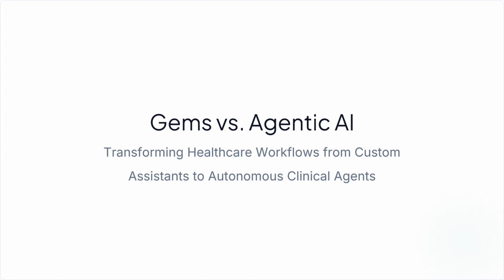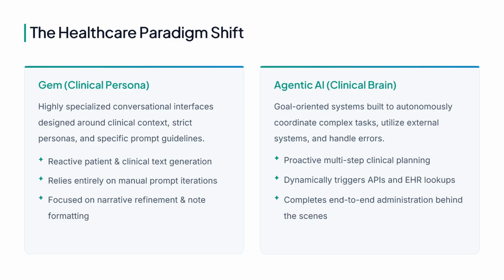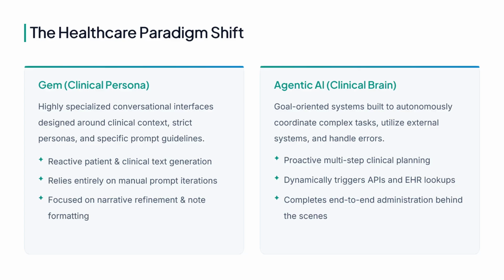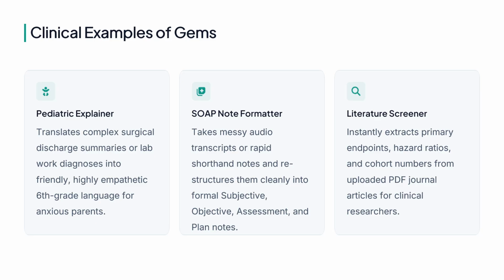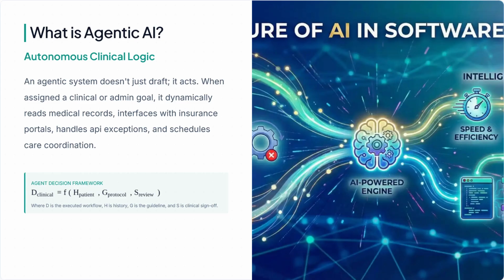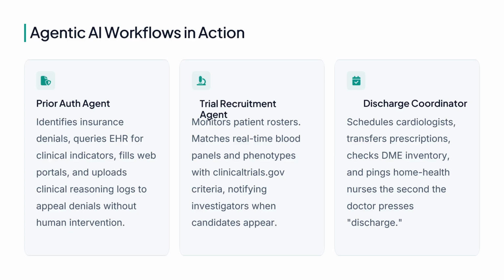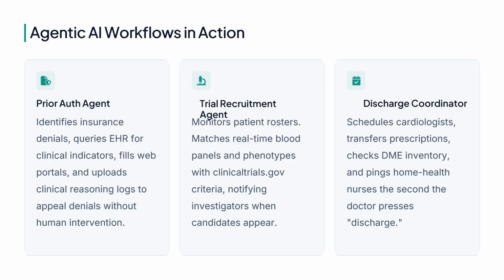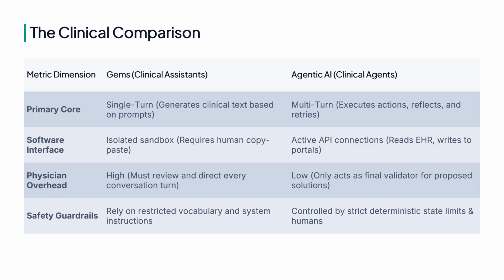Gems vs Agentic AI